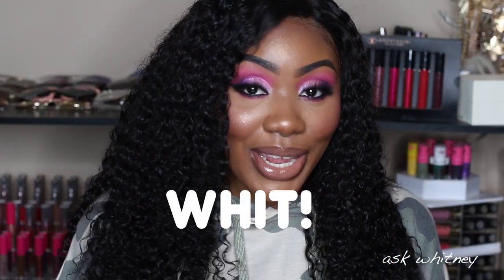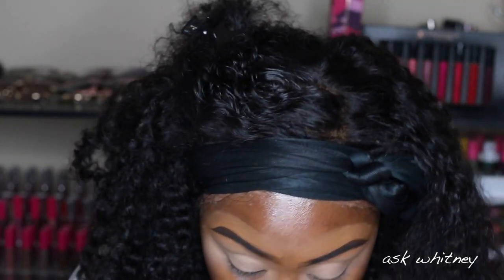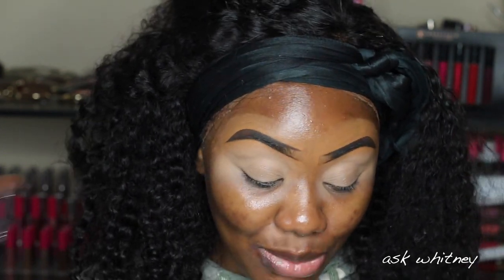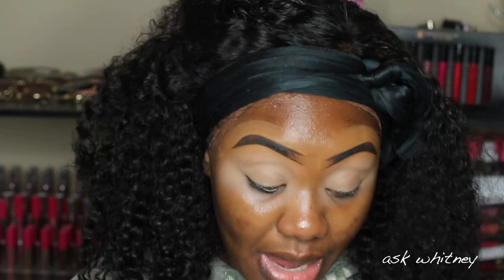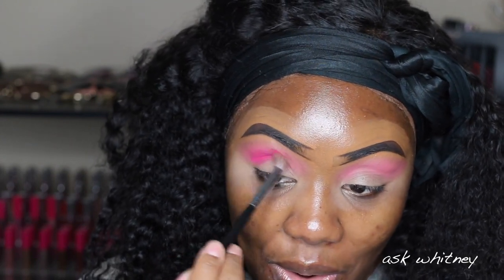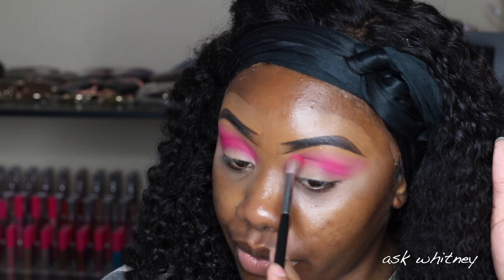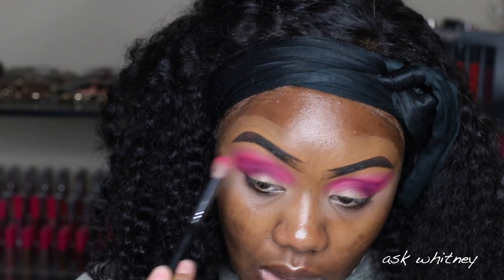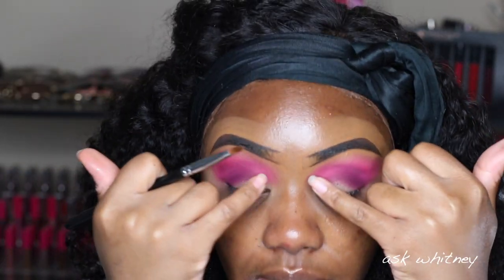*NEW* NORVINA VOLUME 4!| PLUS GIVEAWAY!| ASK WHITNEY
Today I filmed a makeup tutorial using the newest NorvinaVolume4 palette!

1. Anastasia Eye Primer
2. Norvina Volume 4 Palette
3. AliExpress Lashes (5D80)
4. ABH Eyeliner (Jet)

1. ABH Foundation (490W)
2. MAC Prolonger Concealer (NC45)
3. Makeup Revolution Concealer (C12)
4. KVD Beauty Setting Powder
5. Laura Mercier Candleglow Powder (5)
6. Laura Mercier Translucent Glow (Med-Deep)
7. Jouer Bronzer (Sunglow/Sunglaze)
8. Shayla X Colourpop Blush (Whistle While You Werk): No Longer Available
9. Maybelline Highlighter (Molten Gold)

1. Colourpop Lip Liner (BFF4)
2. Huda Beauty Lipstick (Staycation)
3. Artist Couture Lip Gloss (Uncensored)